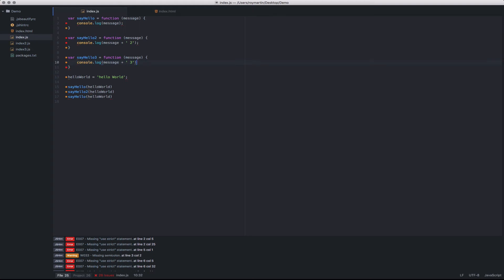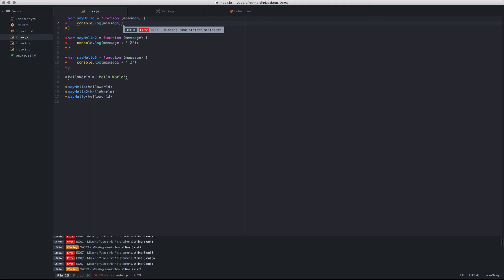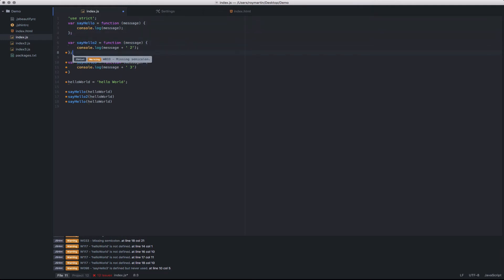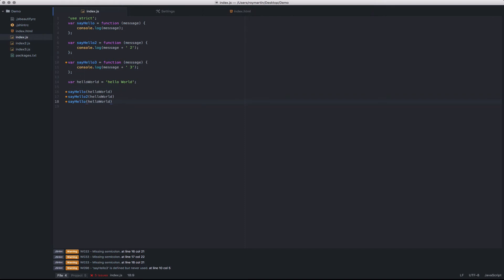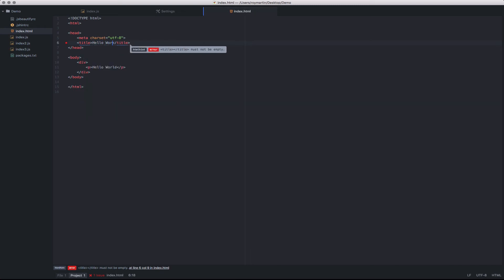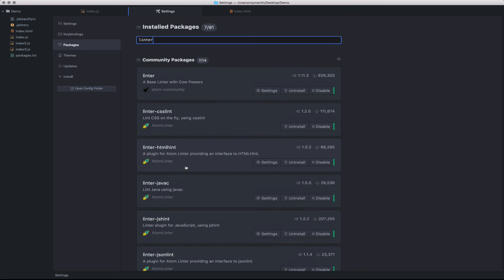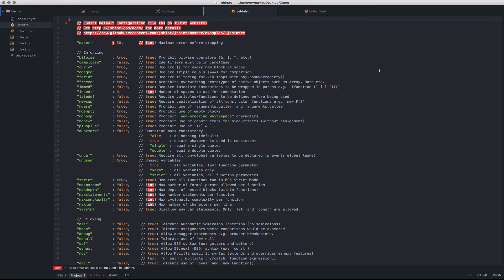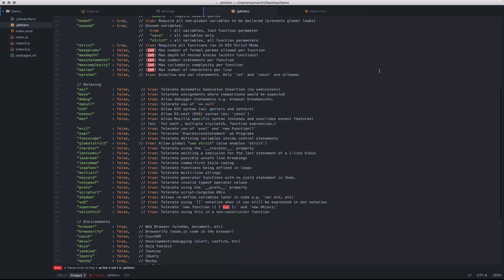4.2 Atom Editor - Community Packages - Linting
This is a video series on the Atom.io Editor from Github. This video shows how to use the linter community package.